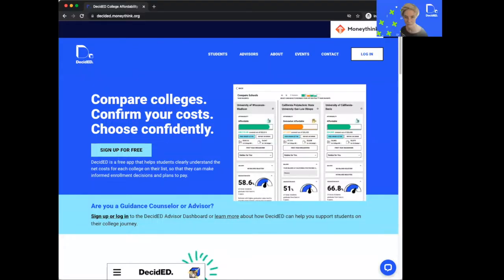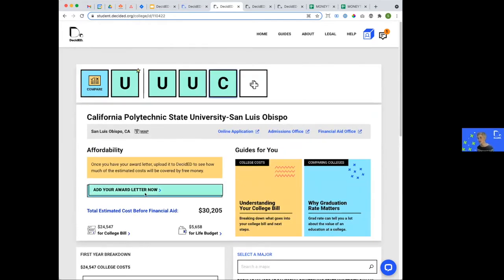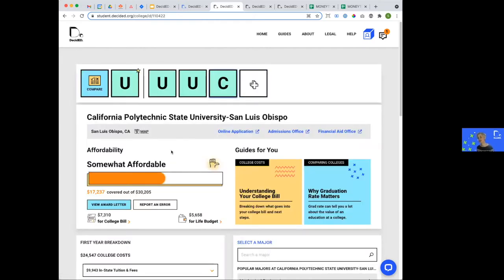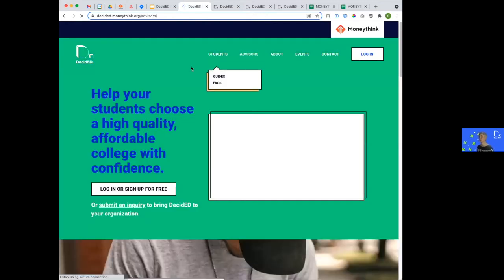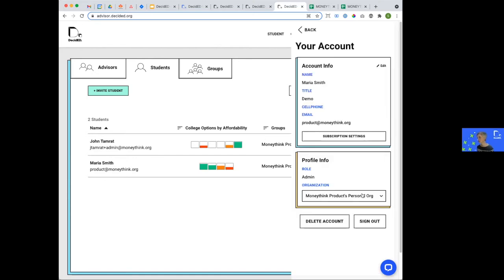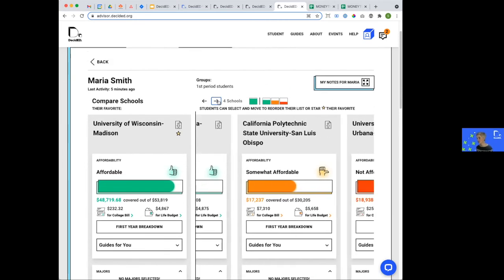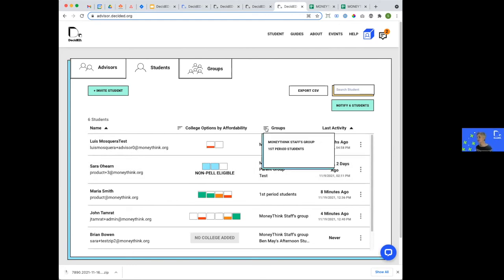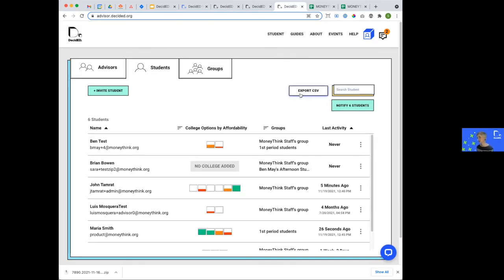Getting Started with DecidED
Who this is for: Anyone who is new to using DecidED or who needs a refresher of how to use it with their students Getting started with using DecidED to advise students:

Student Dashboard View
How to sign up and log in
(0:20 - 0:47)
Search and add Colleges, compare fit factors
(0:48 -2:12 )
Uploading Award Letters (student dashboard)
(2:12 - 3:50)
DecidED Affordability Labels & Compare View
(3:50 - 5:15)

Advisor Dashboard View
(5:15 - 5:45)
How to invite students to your Advisor Dashboard view
(5:45 - 7:00)
How to select across multiple Advisor Dashboard accounts
(7:01 - 7:25)
How to manage your student list – filter, view details
(7:25 - 10:40)
How to message/save notes about a student
(10:41 - 12:07)

For a more in-depth look at how to manage students, groups, save notes to student profiles, and how to download reports that you can work with to analyze the data you are getting from students and their award letters, make sure to check out our DecidED Deep Dive Video.